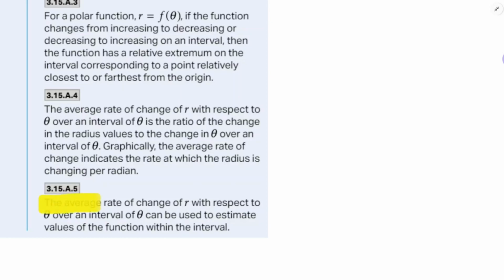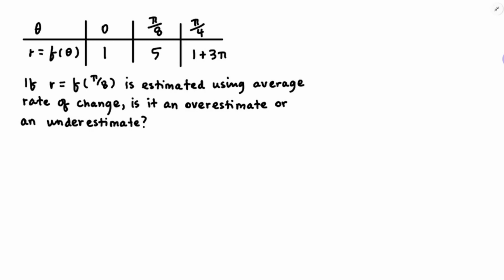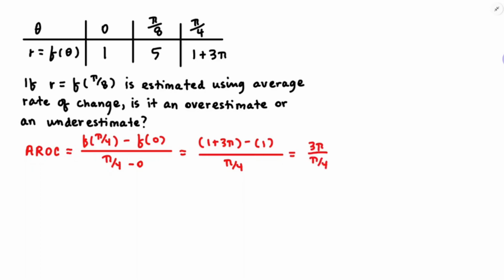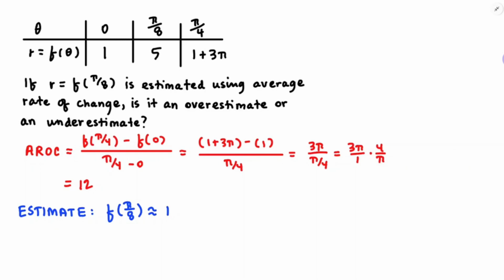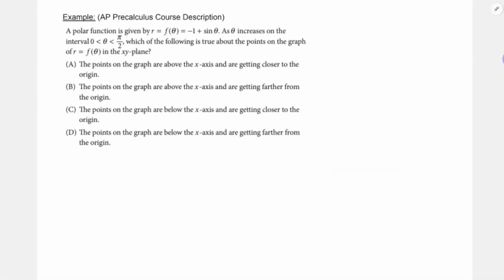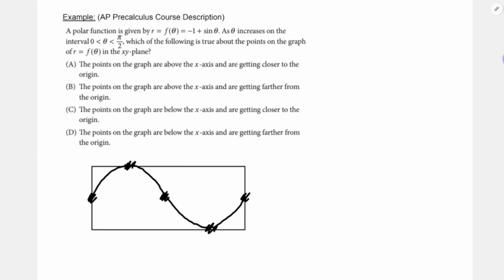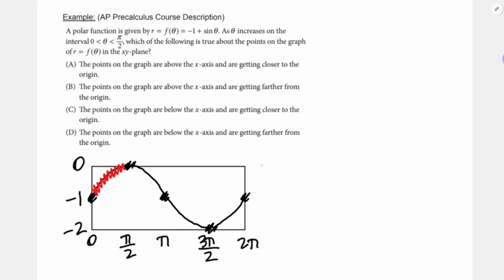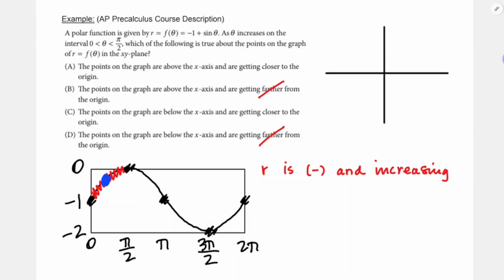AP Precalculus Topic 3.15: Rates of Change in Polar Functions